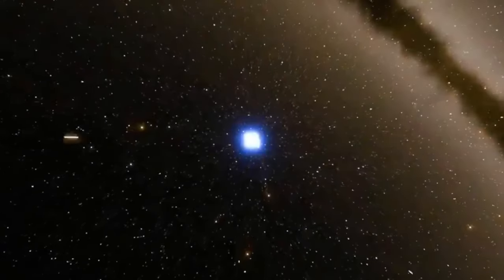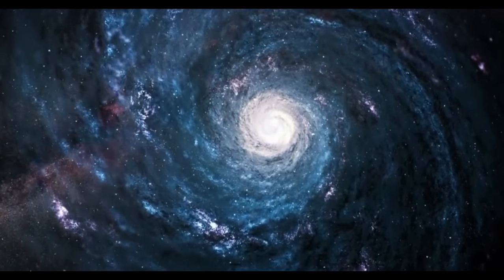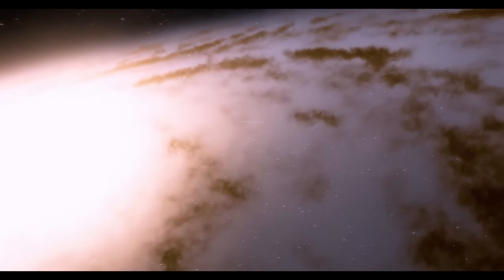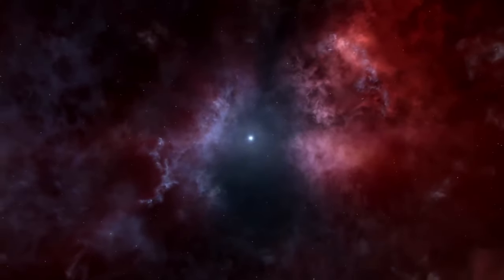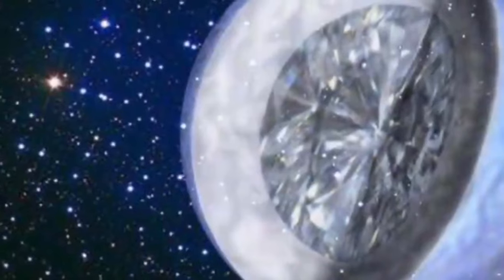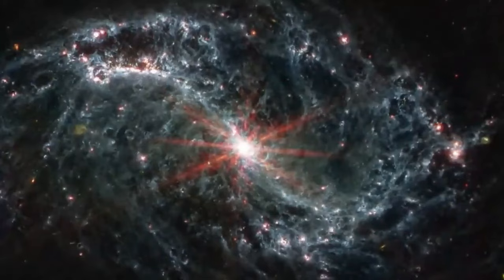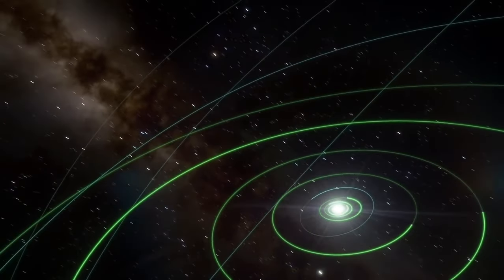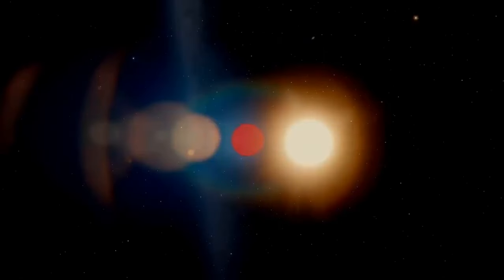Breaking News: JWST Spots Galaxy That Could Rewrite Physics!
In a groundbreaking discovery, the James Webb Space Telescope (JWST) has captured images of a distant galaxy that could revolutionize our understanding of physics as we know it! Join us as we delve into the implications of this incredible find and explore the potential implications for our understanding of the universe.